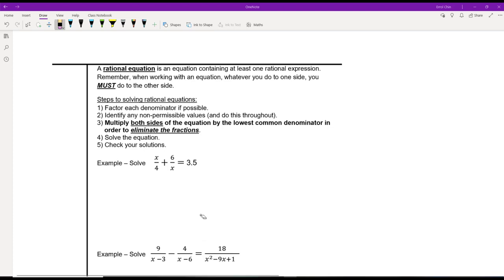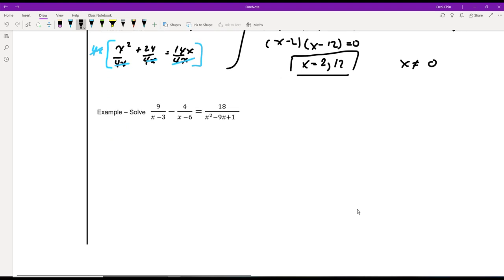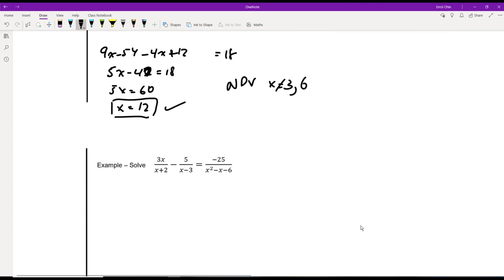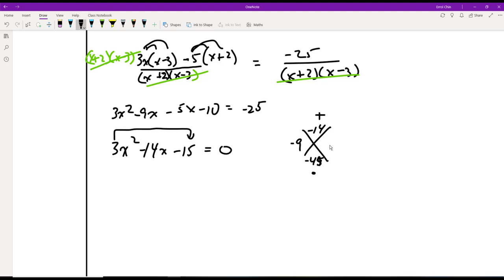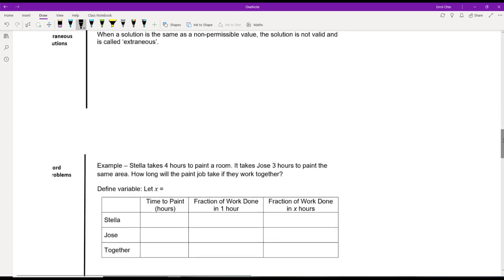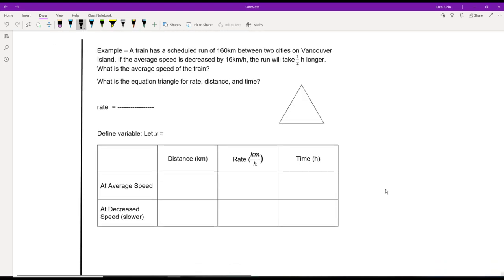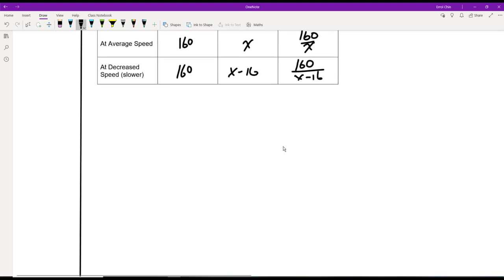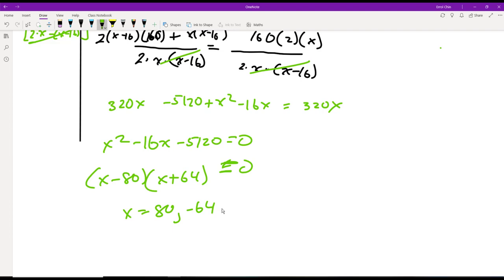Pre Calc 11 Chp 6 Sec 4